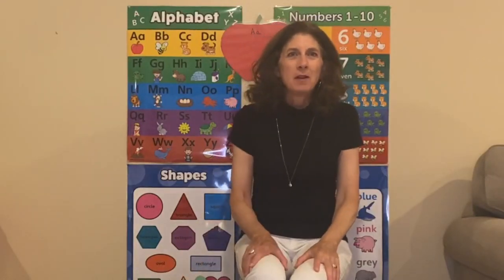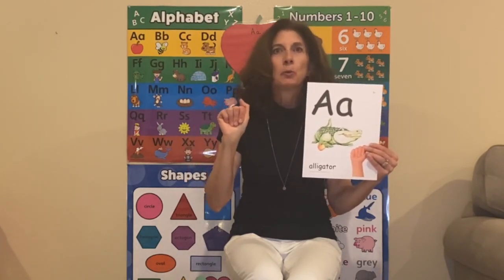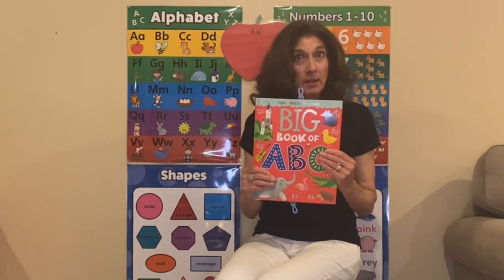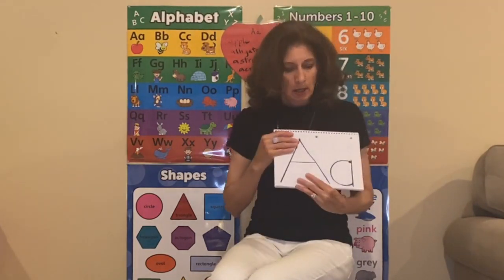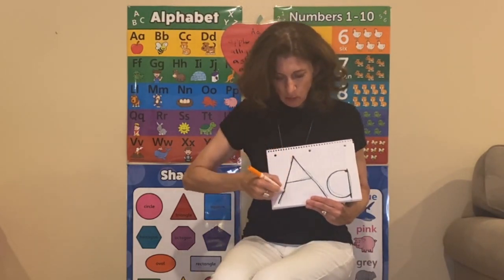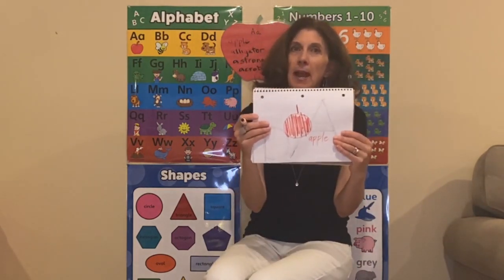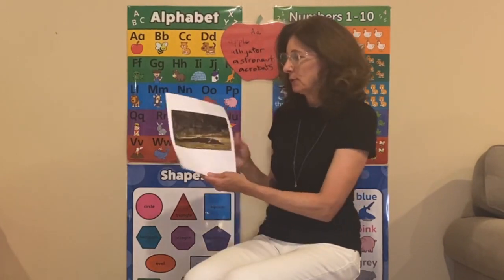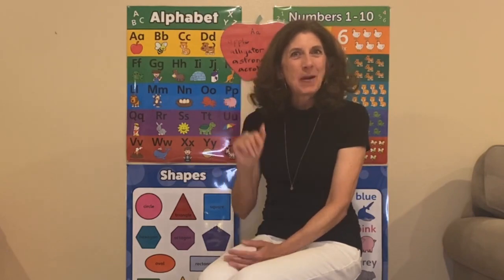Letter A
In this video, we learn the letter A, and sound it makes, through several engaging activities.